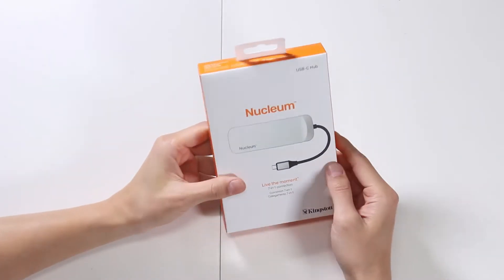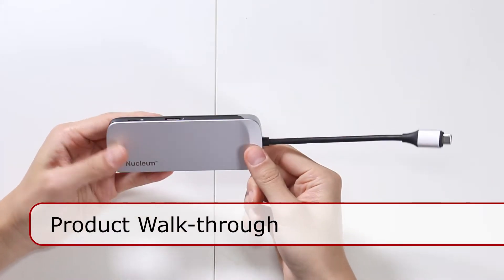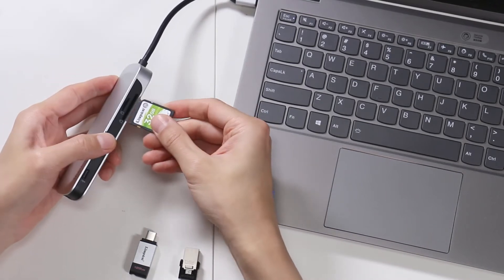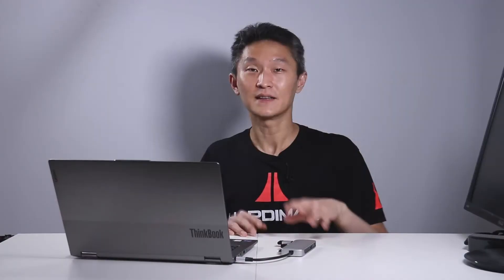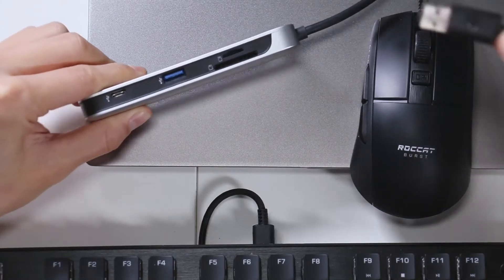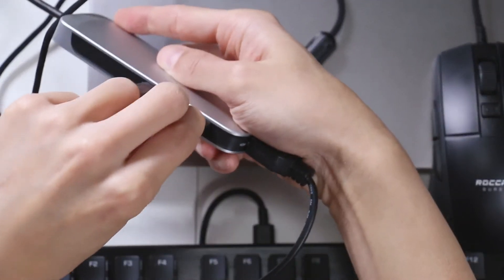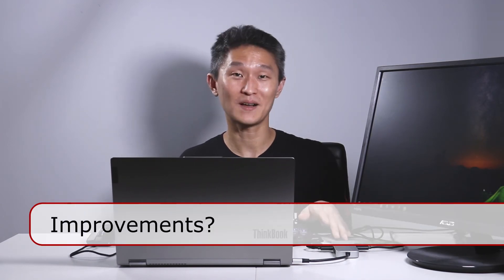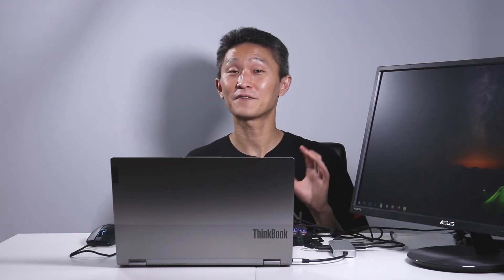Kingston Nucleum USB-C Hub Review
00:00 - Intro & box
00:43 - Unboxing
01:00 - Product Walkthrough

01:33 - Use case #1: On location work
03:06 - Use case #2: Hub for your laptop (home use)

04:44 - You can't use this if...
05:06 - Improvements?
05:35 - Final thoughts

It's super small and doesn't need any power to run, which means you can throw it in your bag and take it with you. Good for most modern laptops with power delivery and video through USB-C; that way you only have to plug in one cable to your laptop to connect to everything else (like keyboard, mouse & monitor). The only thing it's missing (at least for me) is an audio jack.

Kingston Nucleum USB-C hub has 7 ports:
1 USB-C
2 USB-A
1 HDMI
1 USB-C power (to power your lappy)
1 SD card
1 microSD card

--- Kingston Nucleum USB-C Hub